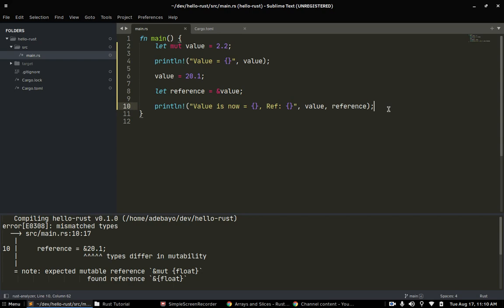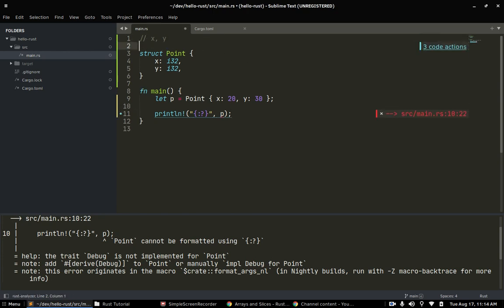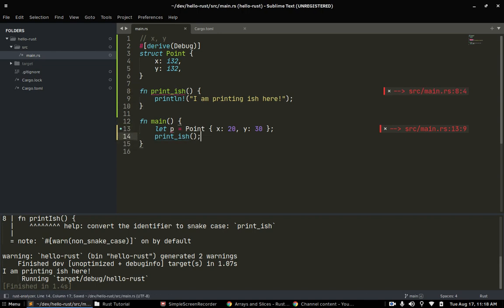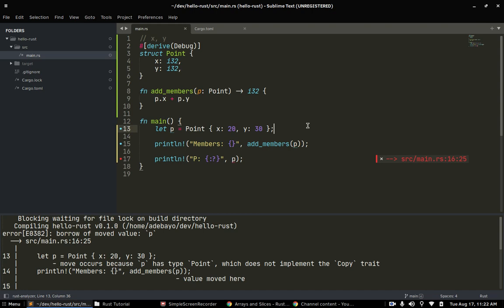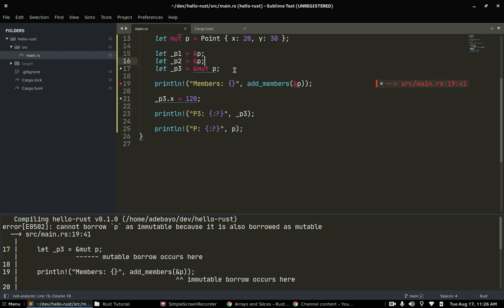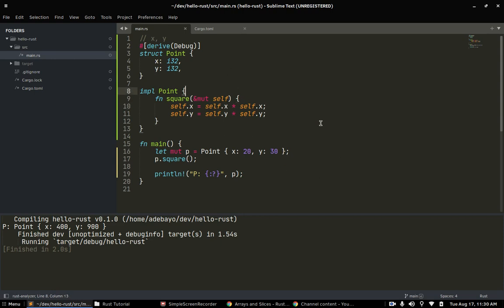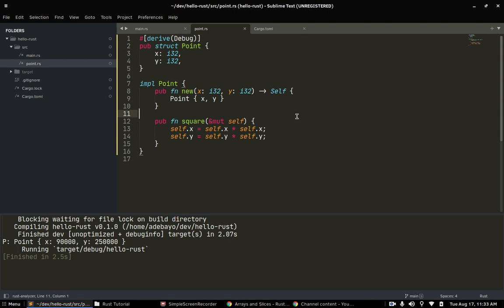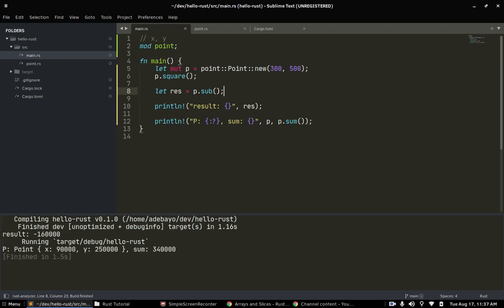7. Structs | Rust Programming language tutorial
This video talks about structs in Rust